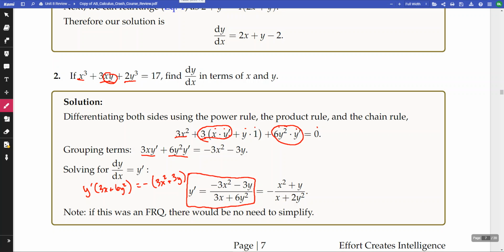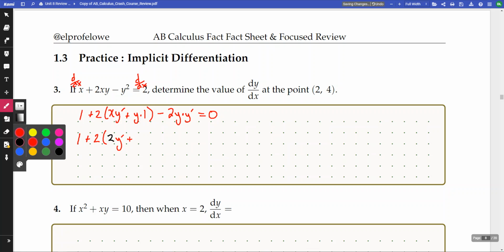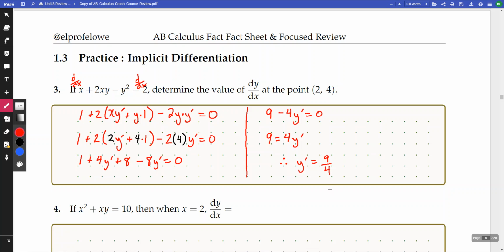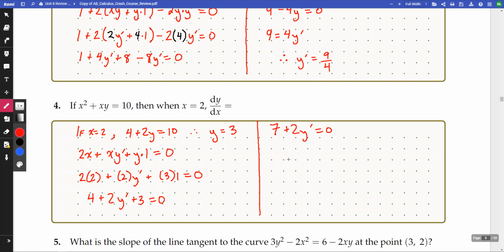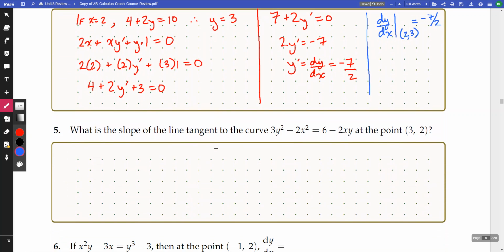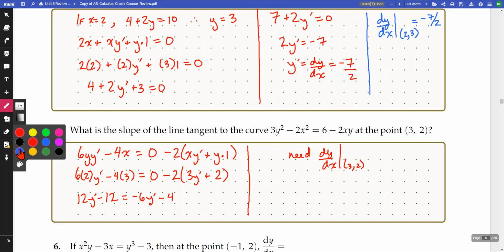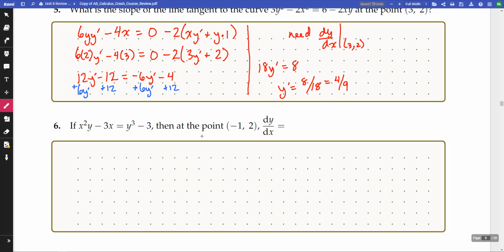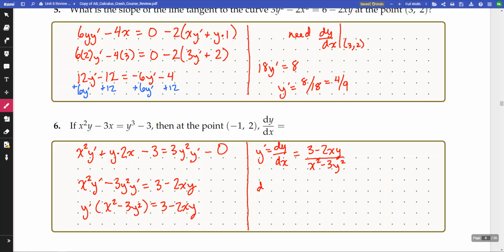Implicit Differentiation Review [Video 2]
Working 4 examples on computing derivatives and determining slopes using implicit differentiation.